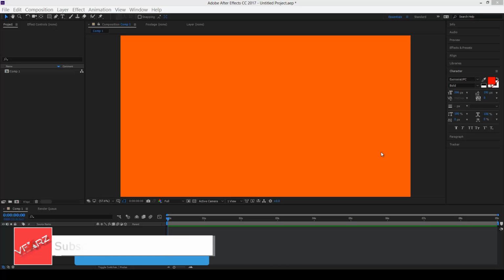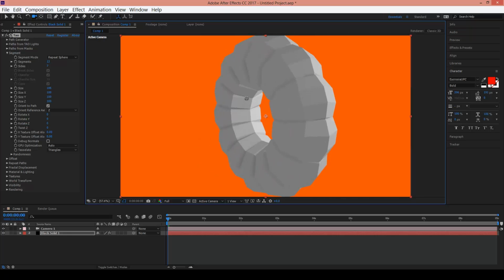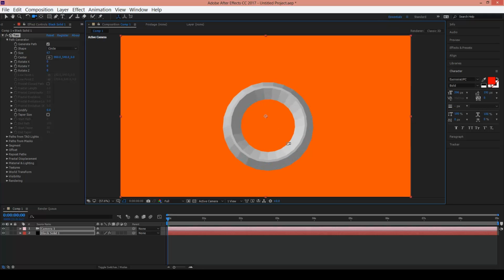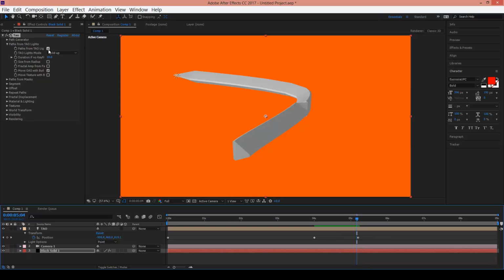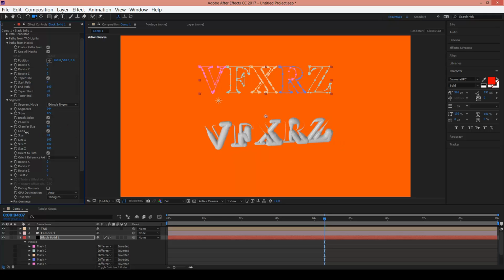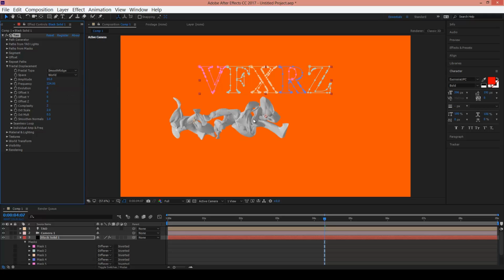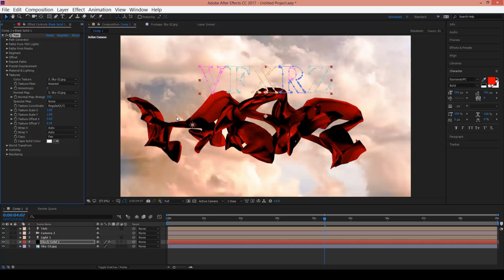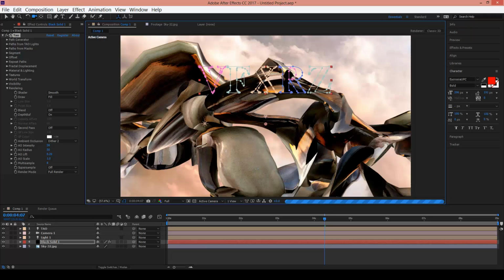Trapcode TAO Tutorial For Beginners | Adobe After Effects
Trapcode TAO Tutorial For Beginners